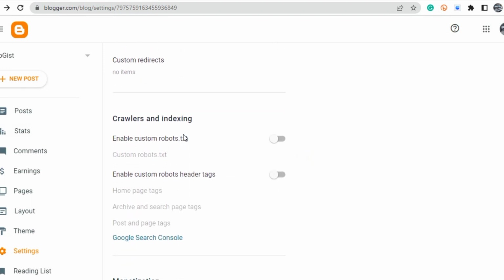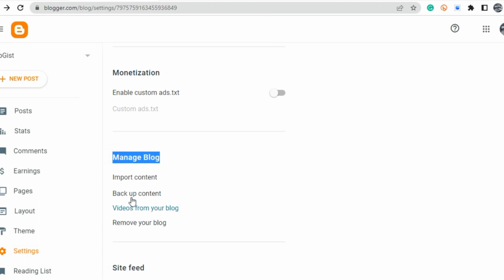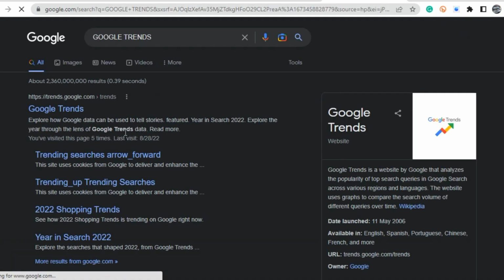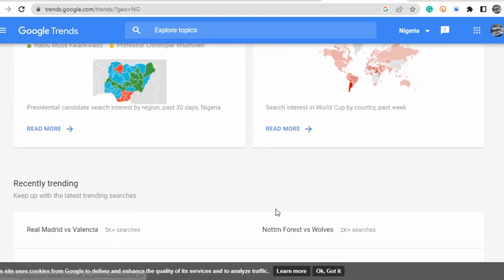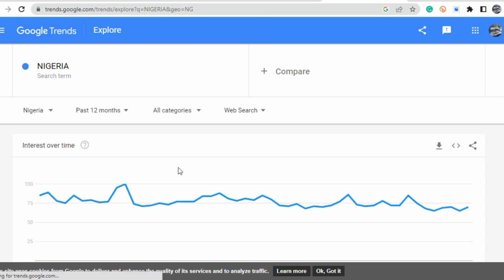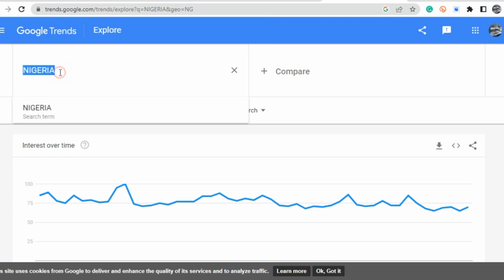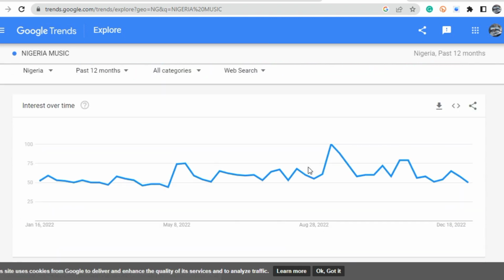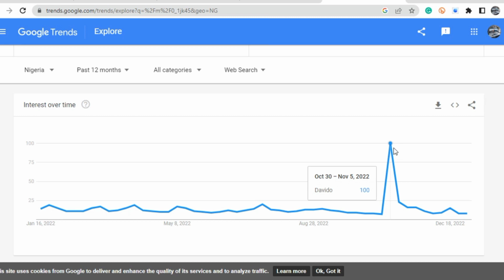Create a Blogger Website - Episode 02.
This is the Episode 02 for this Blog Website Creating

Build a blog website that’s designed to help you grow—from SEO tools to social integration.  How to make a website is an all-in-one builder that does it all.
Build a website, create a website

 How main topics for this class are:

💡Website Traffic Monetization ✓
💡 Mobile App Monetization
💡 E-commerce
💡 Online Influencer
💡 Freelancer
💡 Online Content Creator